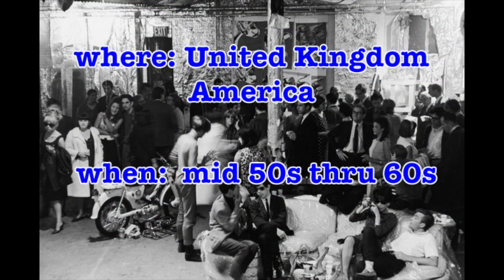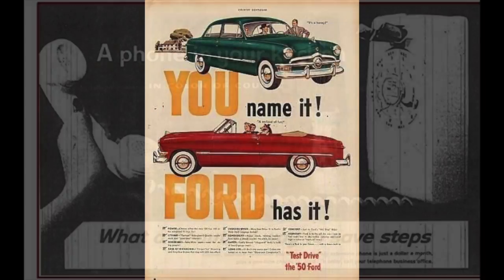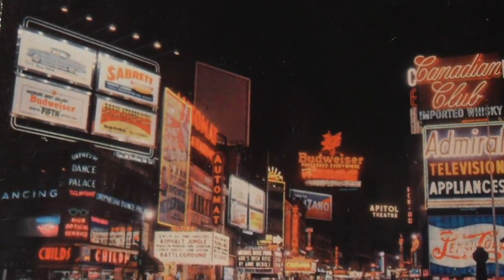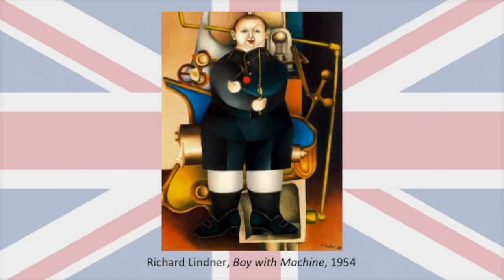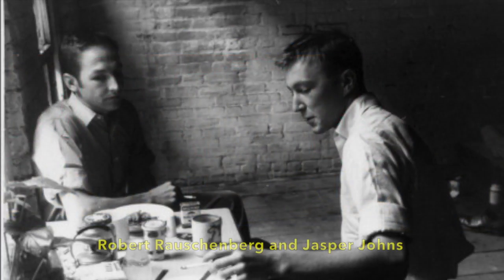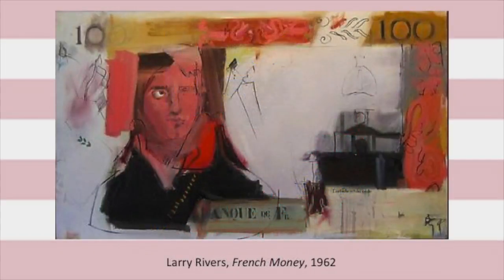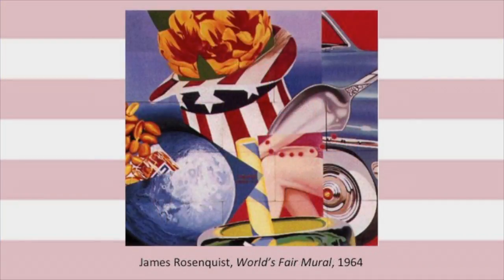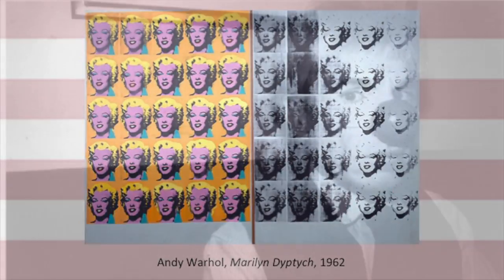Pop Art beyond Warhol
ISB Art Teacher Jenny Winkelman helps us explore the Pop art movement in both England and the U.S. Teachers can find supporting lesson material